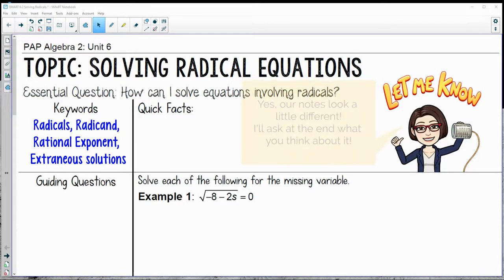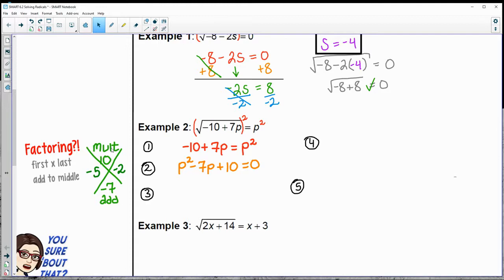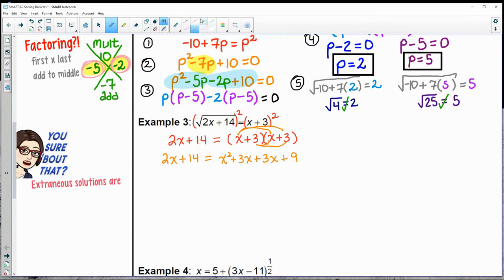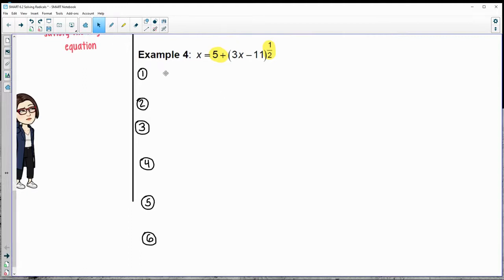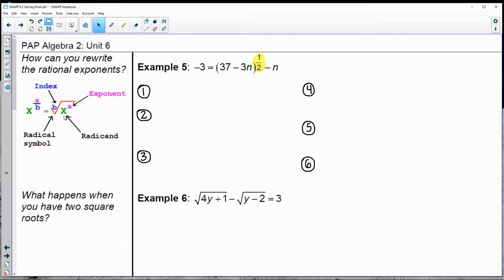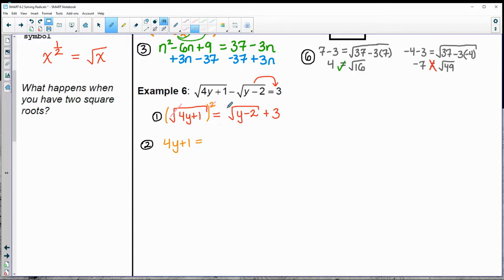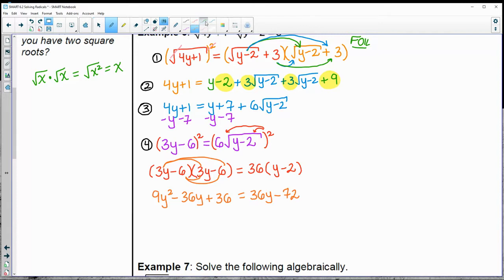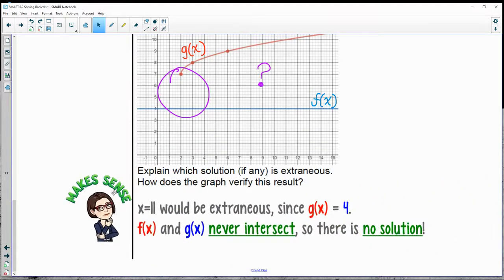6.2 | Solving Radical Equations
Tap on each timestamp below to jump to an example!
00:00:54 Solving with one square root
00:01:55 Solving with one square root (involves factoring)
00:07:06 Solving with rational exponents
00:11:22 Solving with two square roots
00:15:25 Connecting algebra with graphing